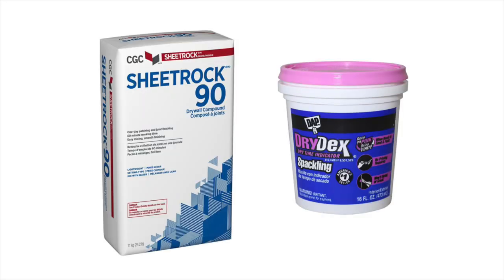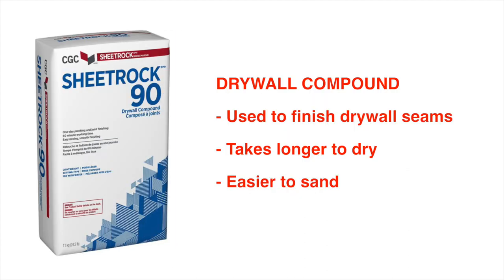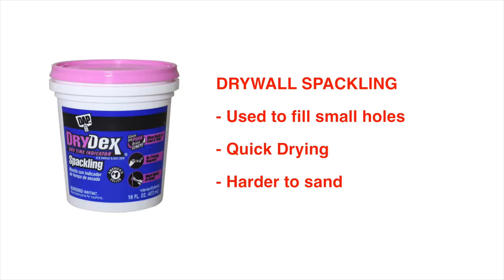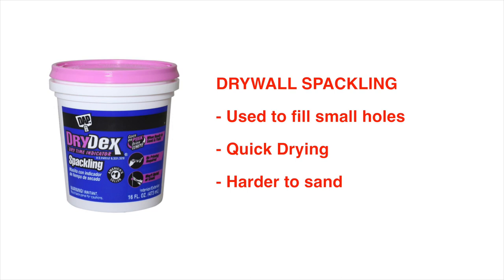How To: Patch + Repair Drywall Holes!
CANADA LINKS
Drywall Screws
Drywall Saw
Utility Knife
Self-Adhering Drywall Tape
Paper Drywall Tape
Wood
Drywall
A Putty Knife
Sanding Block
Sheetrock 90 Drywall Compound (Large Hole)
Drywall Spackling Drydex (Small Hole)
Pencil

USA LINKS
Drywall Screws
Drywall Saw - ttps://amzn.to/2Zlo0ny *
Utility Knife
Self-Adhering Drywall Tape
Paper Drywall Tape
Wood
Drywall
A Putty Knife
Sanding Block
Pencil

* H E Y ! My name is Tasha Leelyn, I'm a Canadian beauty/lifestyle vlogger livin' in the country with my 3 German Shepherds! Thrift With Me, Home Decor, 70s Boho Country gal - catch my drift? *

S H O P M Y S T O R E